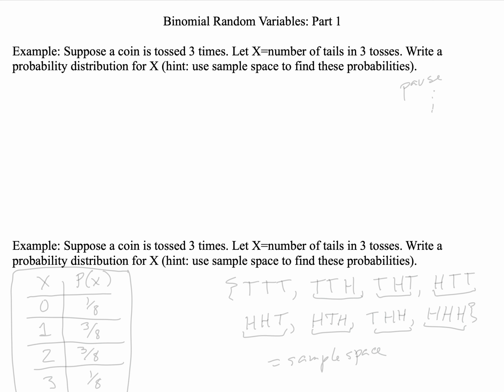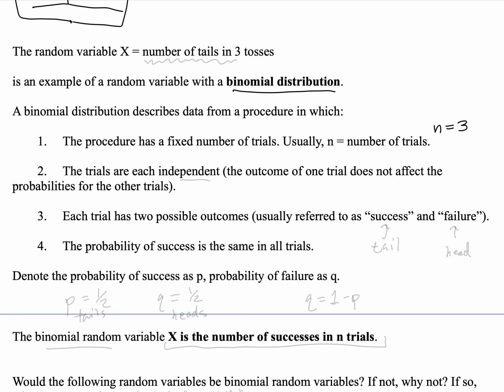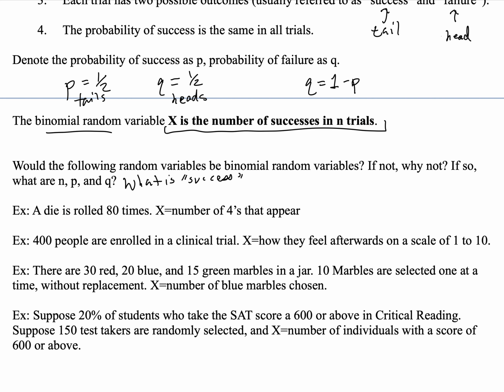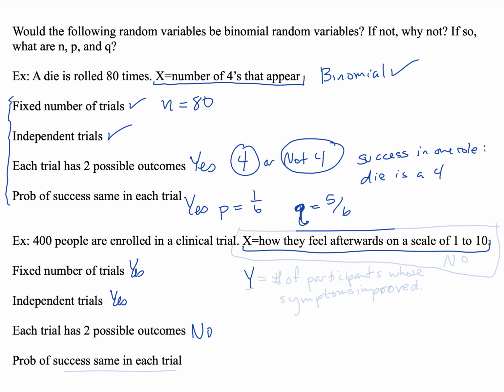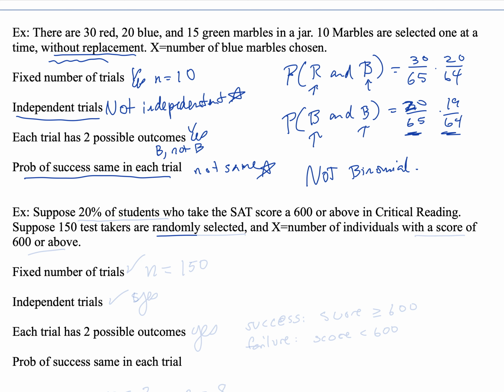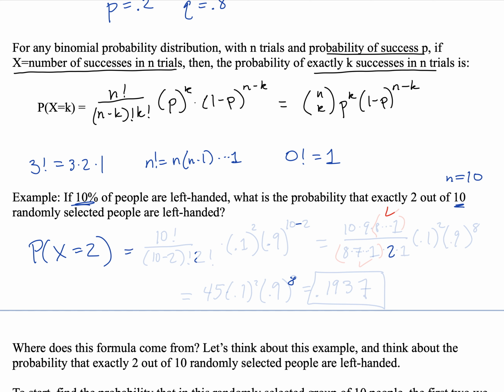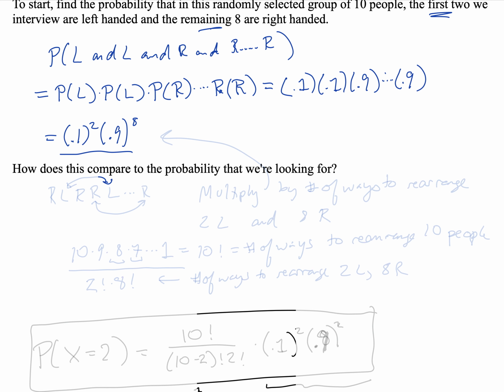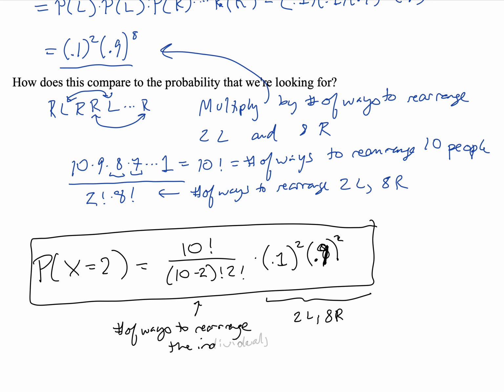Binomial Random Variables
In this video, we define a binomial random variable. We then do a few examples, and derive the formula for the probability distribution of a binomial random variable.